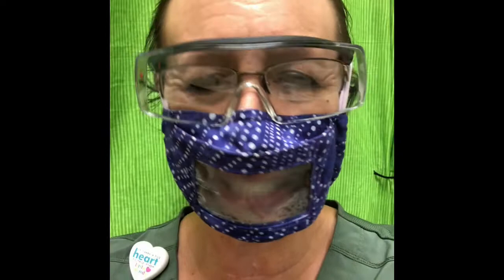Magic Dry Finger for K sound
This is not the original video I made.  This is the one for kids learning k in environments where kids can remove masks to apply this strategy.